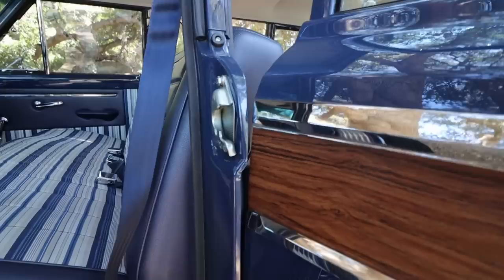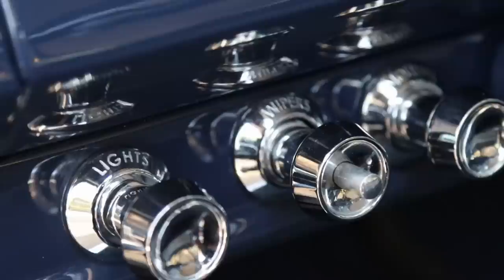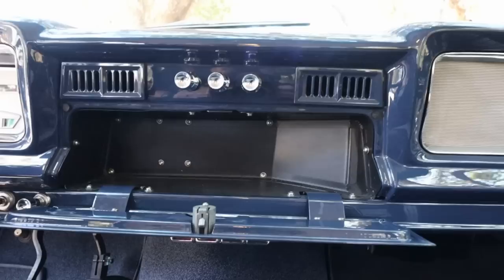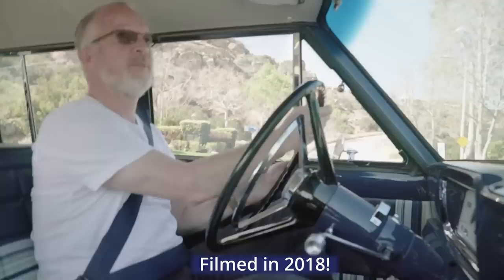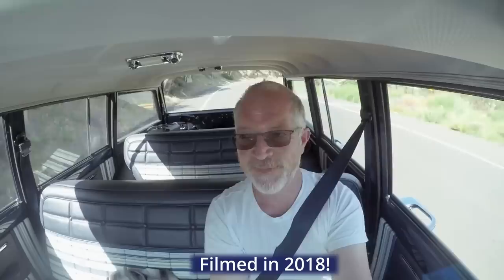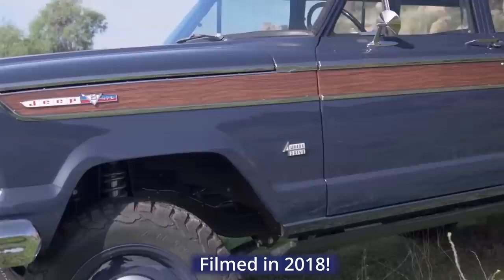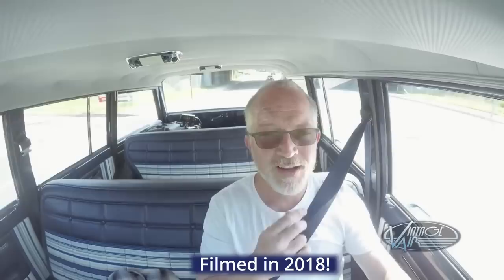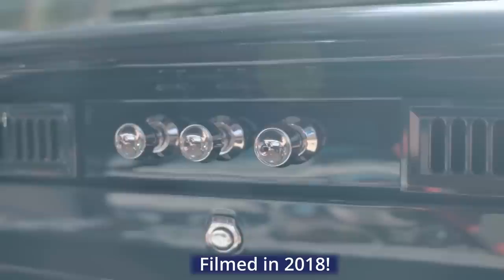ICON Reformer 1965 Kaiser Jeep Wagoneer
Come along on a test drive to better understand what makes an ICON an icon! ICON4x4.com ig & FB: icon4x4